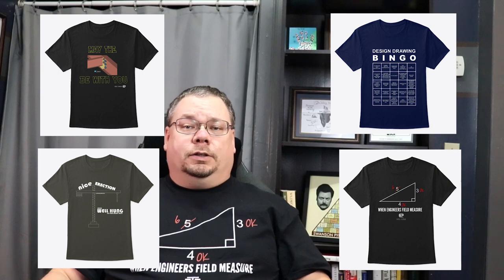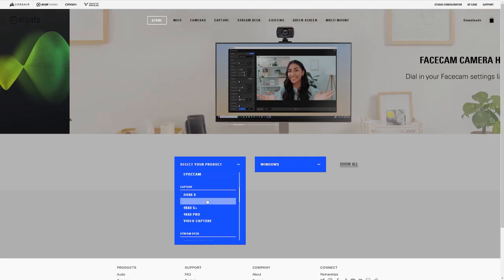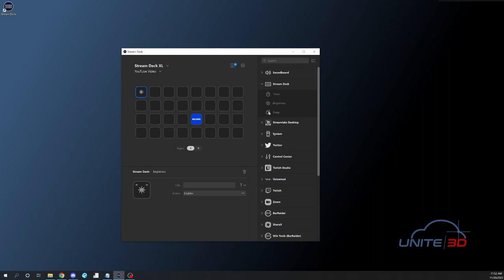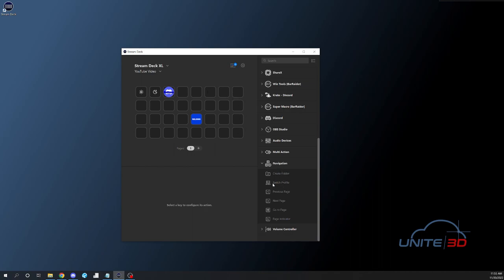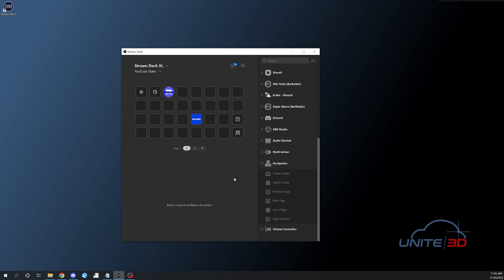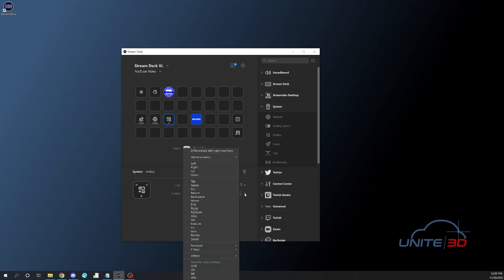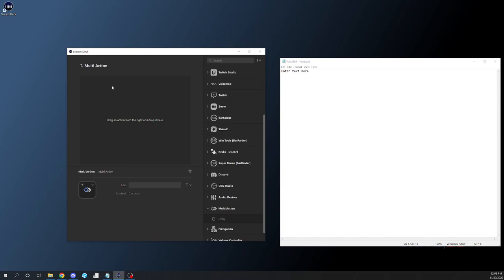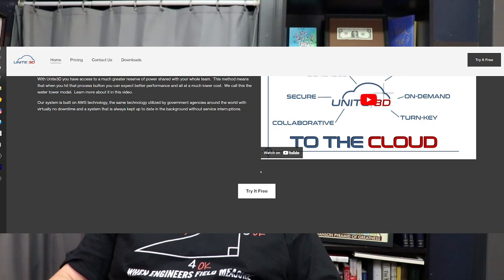Detailers Will Love This Productivity Tool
We've been using the stream deck for a few months now to increase our productivity with many of the workflows in our business.  This thing really helps with repetitive tasks!

for more information on taking your detailing office to the cloud!